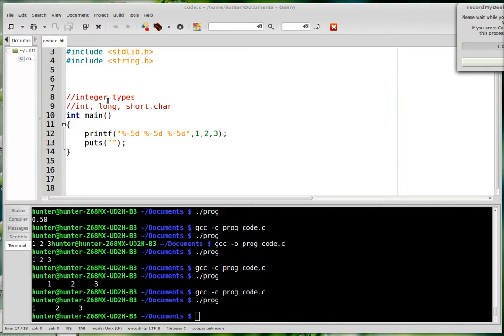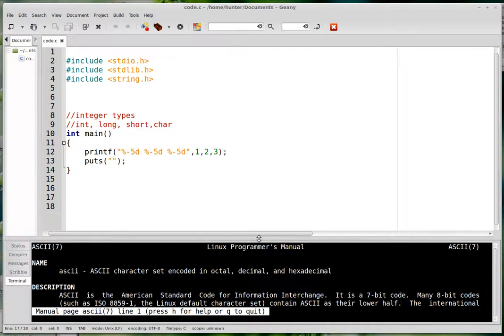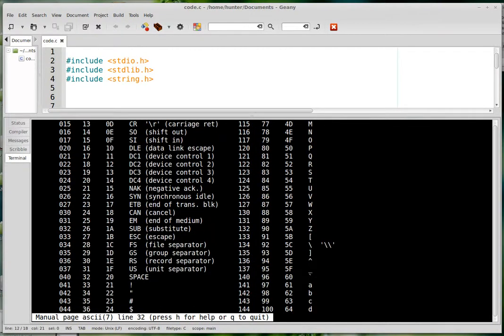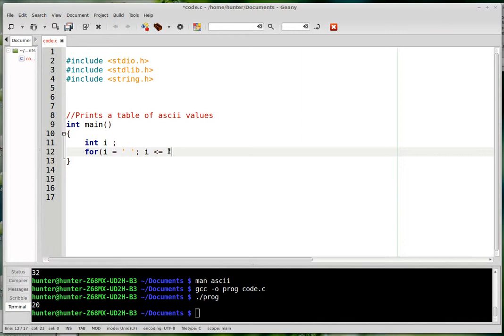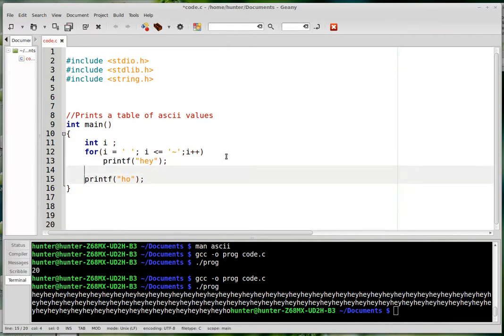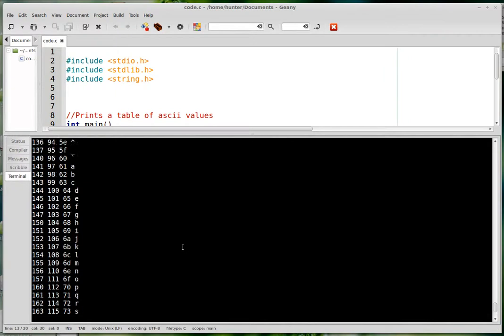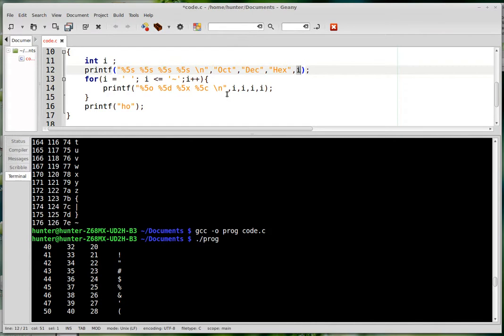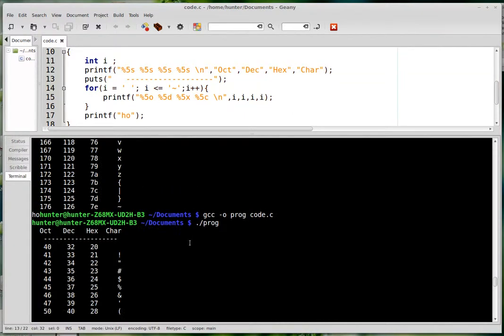Application: ASCII! C tutorial 1.1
Using the previous lesson to print a table of ASCII values